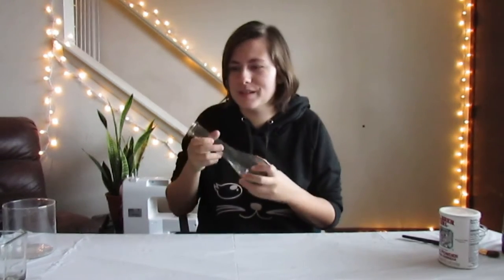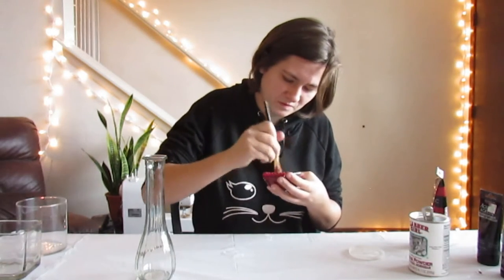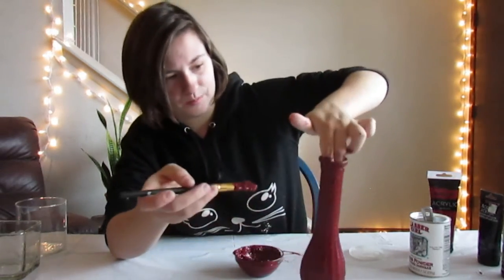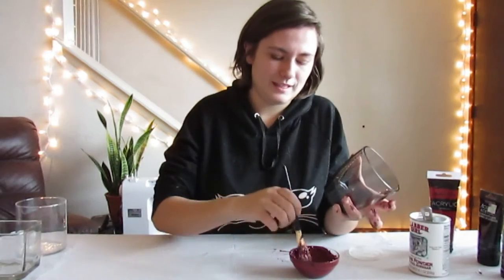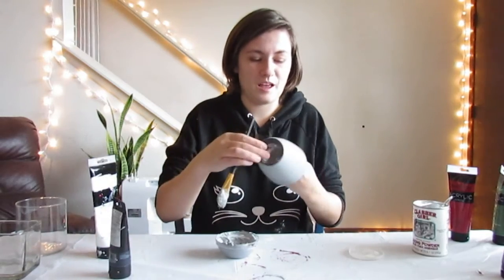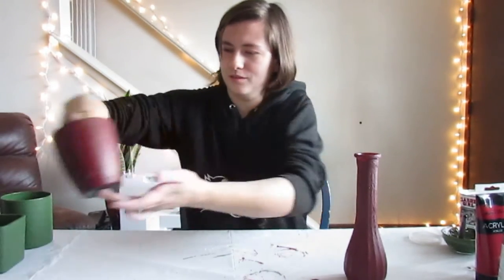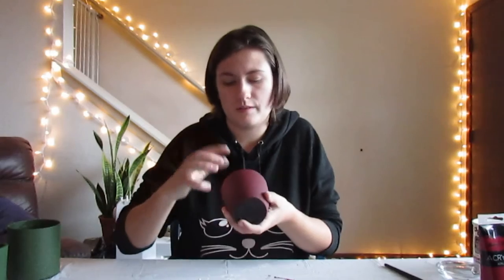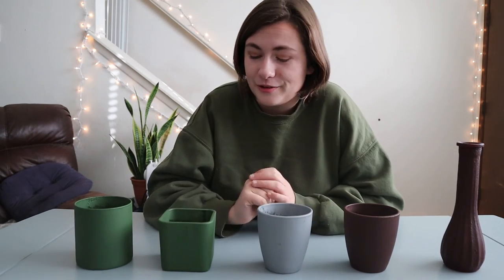Painting Glass to look Ceramic also I got a new camera!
I followed a TikTok Trend of painting glass to look ceramic.
I am so excited for my brand new camera and I can't wait to use it for more content.